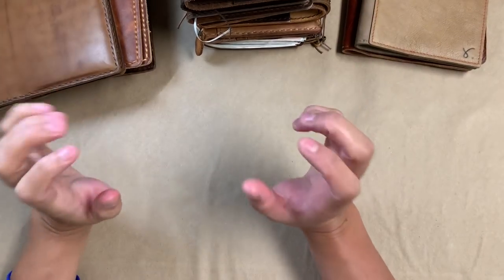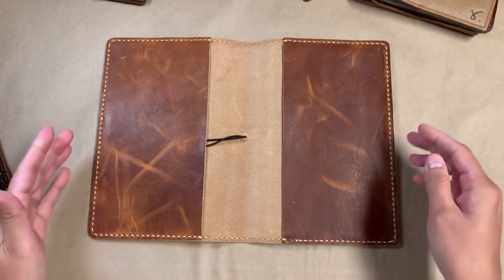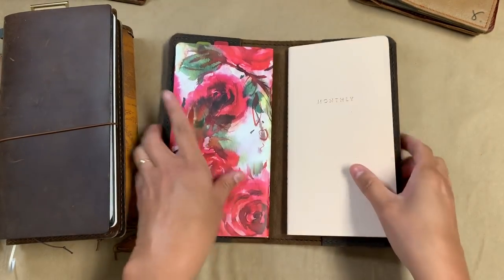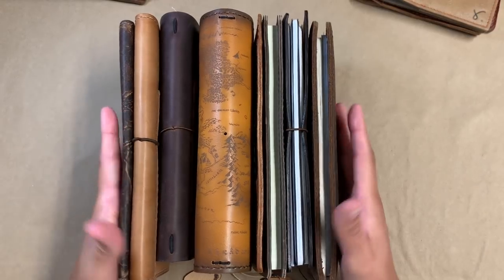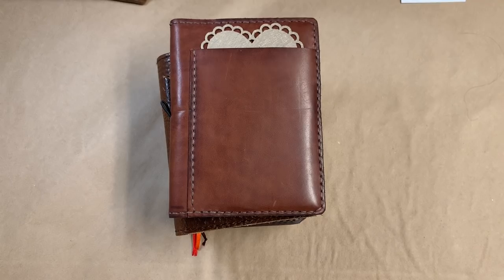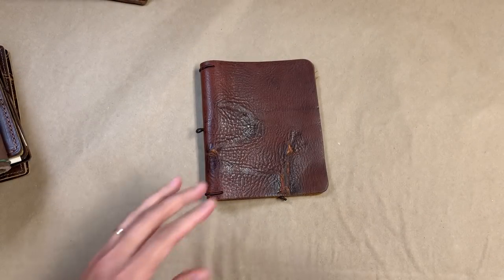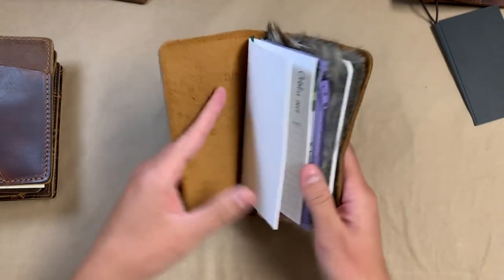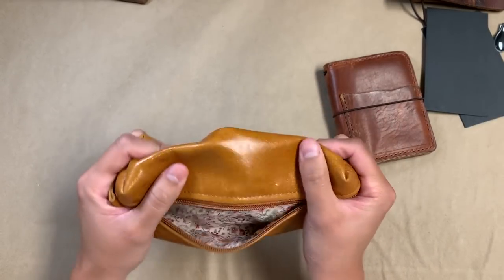Chatty Updated Leather Cover Collection | October 2019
I hope you made yourself a meal before playing this video. You’re going to need sustenance. Here’s my leather collection plus a lot of chatty tangents 😁.

UPDATE NOVEMBER 2019
I no longer support the Leather Quill Shoppe due to fraudulent business behaviors. I (and many many other customers) have paid for products and never received them. Please be aware before entering into any transactions with this company.

Hand Stitched Leather T

LeCow (Etsy)

Meadowgate Leather:

Apple Pig

Amazon Traveler’s Notebook {AFF}

Hide and Drink Leather Scraps {AFF}
*not always in stock